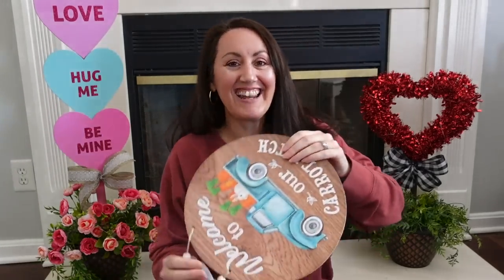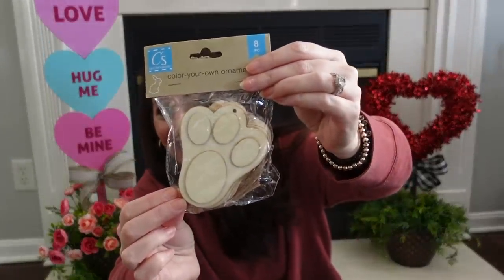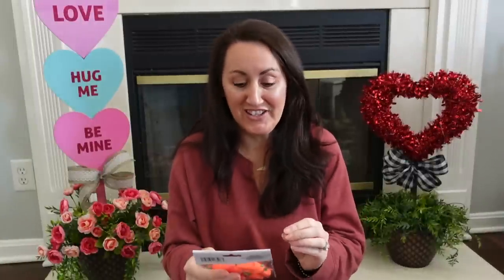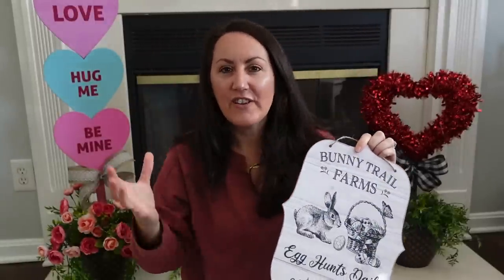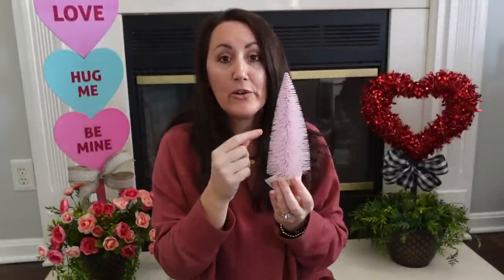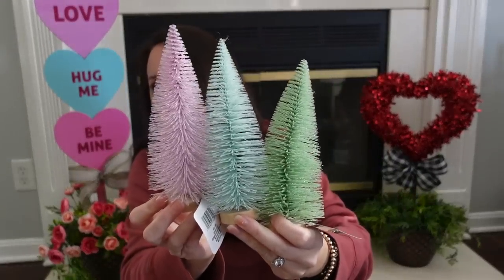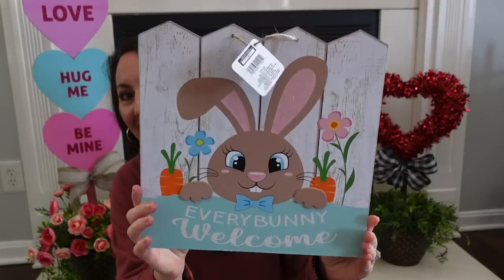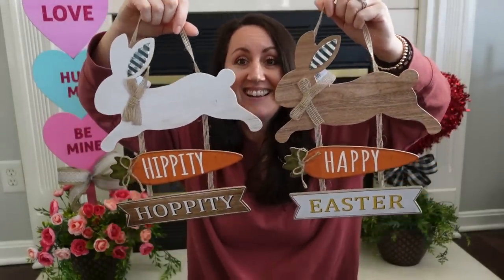✨EASTER 2023✨ DOLLAR TREE HAUL | $1.25 JACKPOT FINDS 🐇🥕🐣🌿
Dollar Tree Did It Again! Amazing New $1.25 Finds!

✨VIDEOS✨